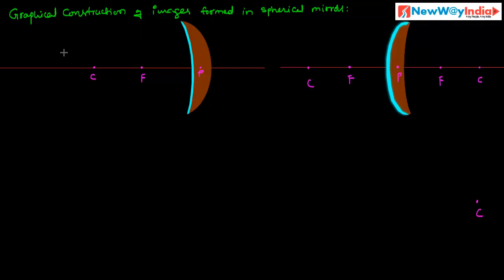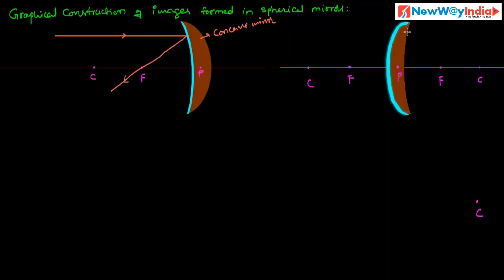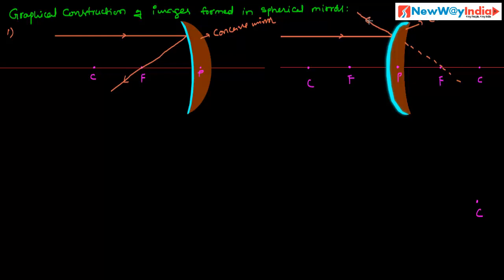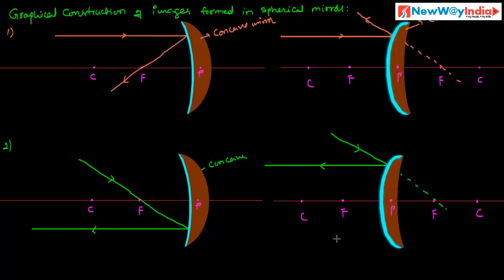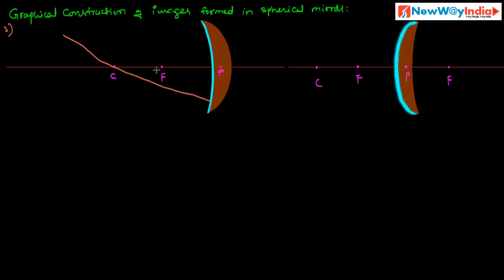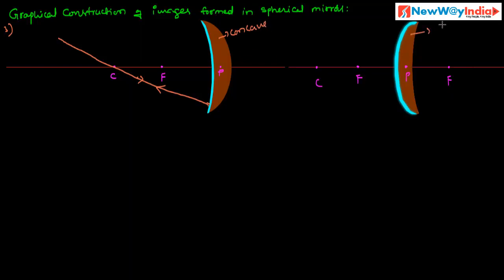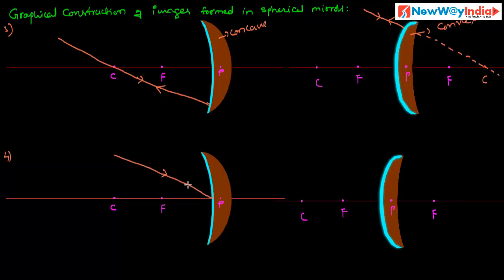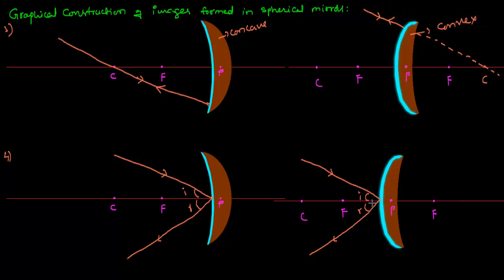CBSE & ICSE Class 9 Physics - Rules for Ray Digrams in Spherical Mirrors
- ICSE / CBSE Physics class 9 ray diagrams for spherical mirrors (rules).
- Drawing Concave Mirror Ray Diagrams in Optics With a Real Image.
- Ray Diagrams for Spherical Mirrors.
Happy Learning!
NewWayIndia Team.